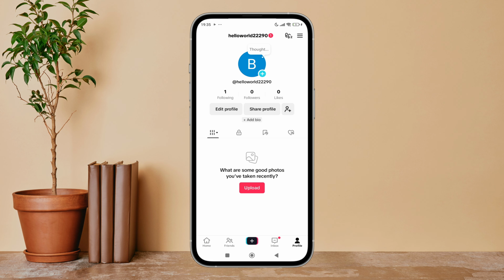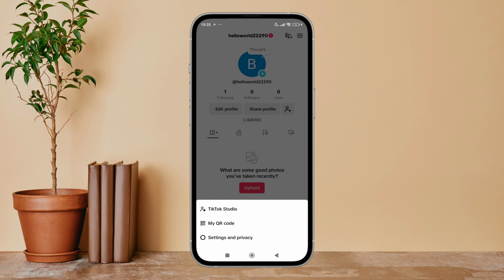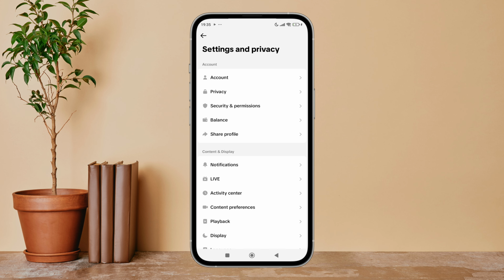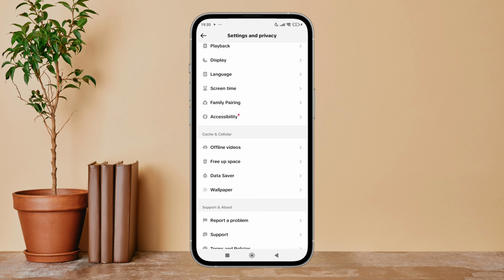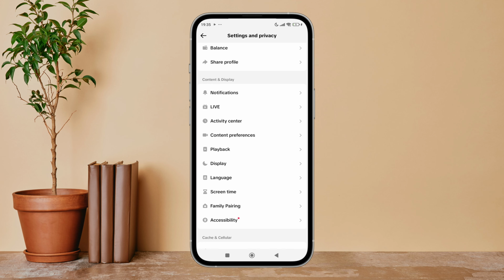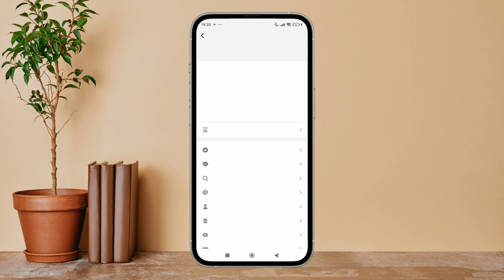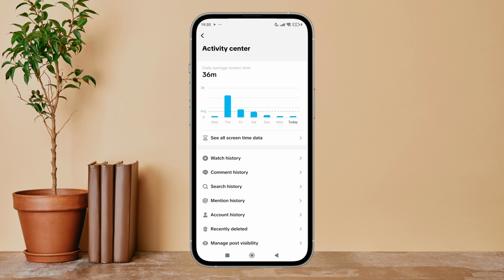View Your Screen Time On Tiktok. |Technologyglance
Curious about how much time you’re spending on TikTok? In this tutorial, we’ll show you how to view your screen time on TikTok, a helpful feature for managing your usage and ensuring a healthy balance. Whether you’re looking to track your time for productivity or just curious about your daily habits, TikTok’s screen time report offers valuable insights into how much time you’re spending on the app. We’ll guide you through the steps to access this feature and review your TikTok usage data. Perfect for anyone aiming to manage their time more efficiently or practice digital well-being. Watch now to learn how to view your screen time on TikTok!